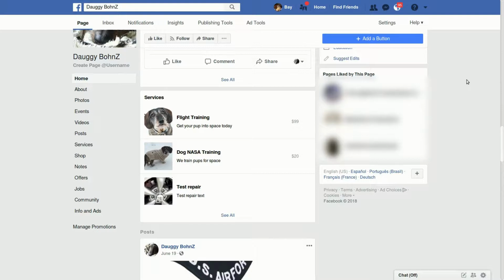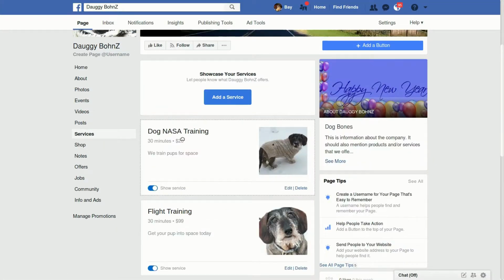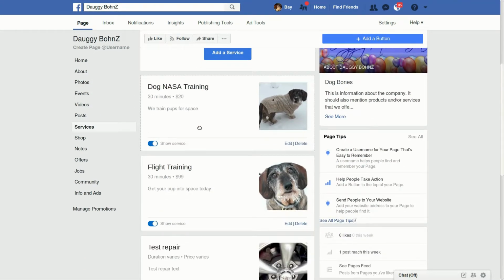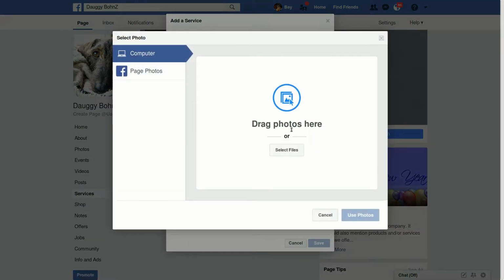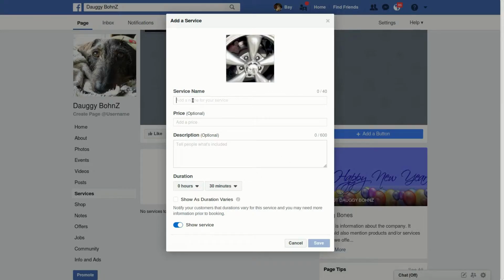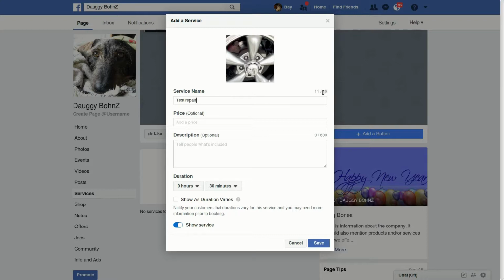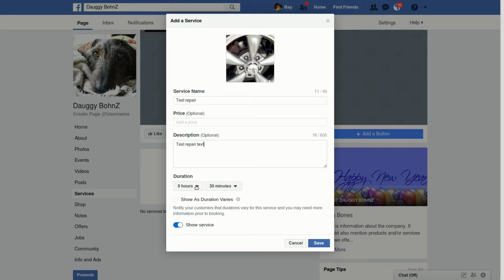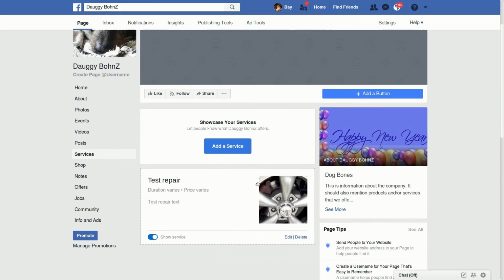Facebook | Adding Services | SMM | SEO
Basic tutorial on adding a company's services to the Facebook business page.